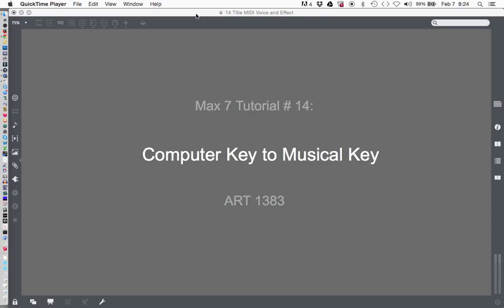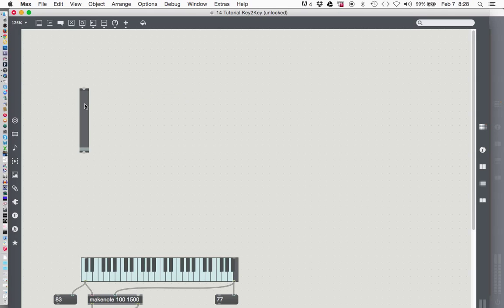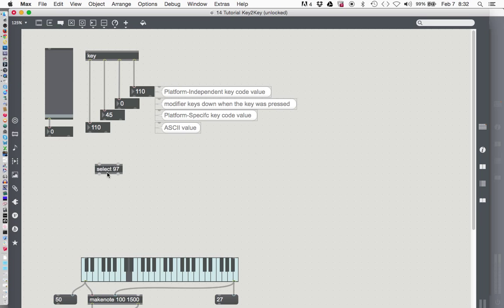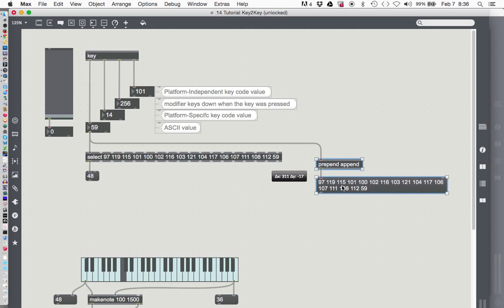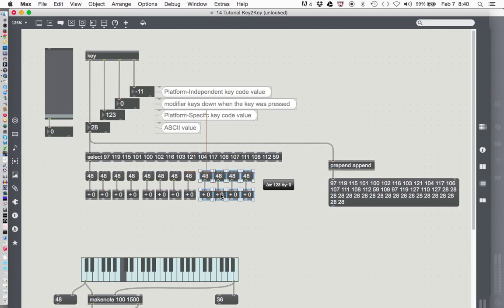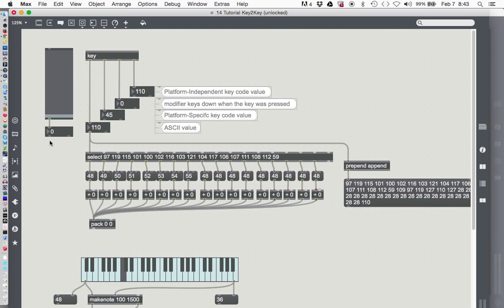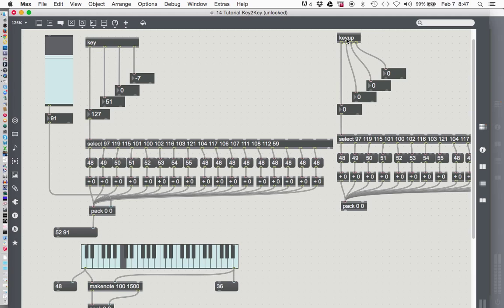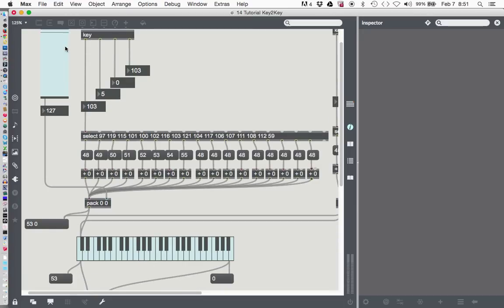Max 7 Tutorial # 14: Key to Key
This tutorial covers a lot: we make a patcher to change "Computer Keyboard" input to "Musical Keyboard" input, and send it out to the MIDI synthesizer using the Midi Format object.  Lots of new objects and techniques, so hang onto your mice...